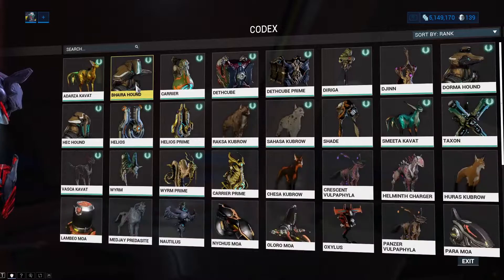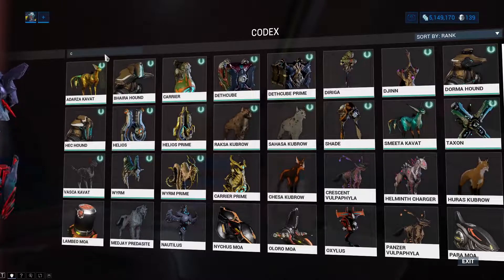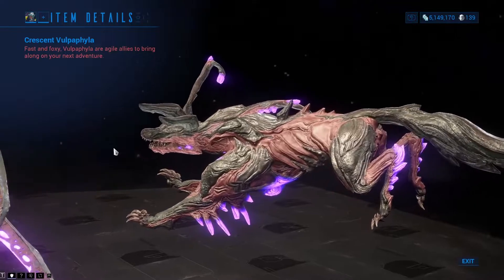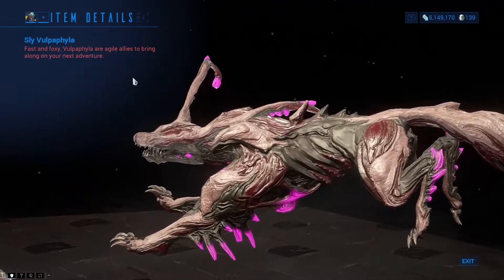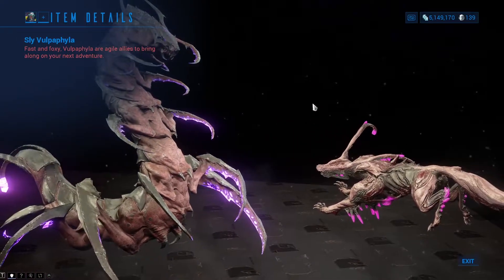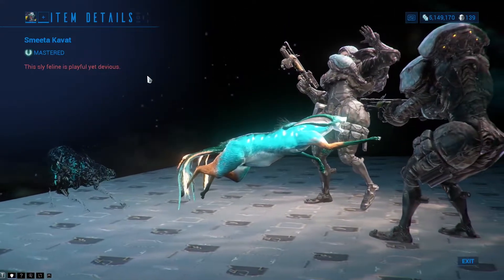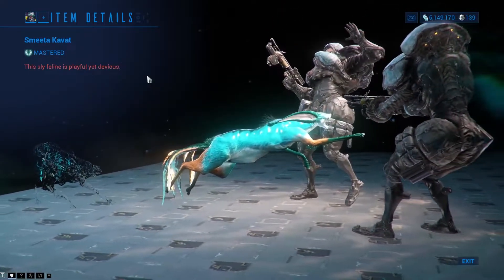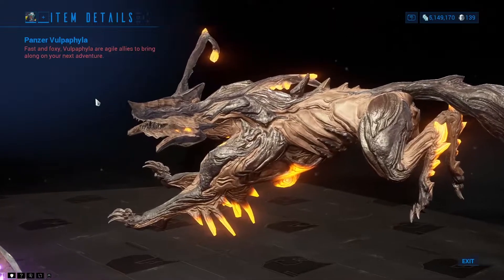Top 5 Companion In Warframe. (2022)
Warframe companion Nepmaxgaming ... Hey guys!!! if you like what you see please hit the like button subscribe and please share the video with your with your friends and family you can follow me in Facebook Join my discord Facebook